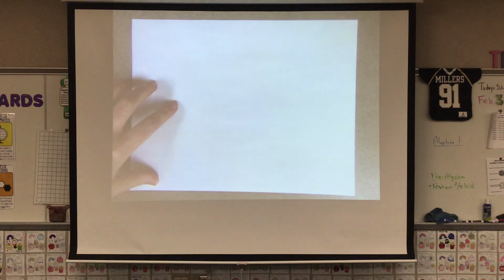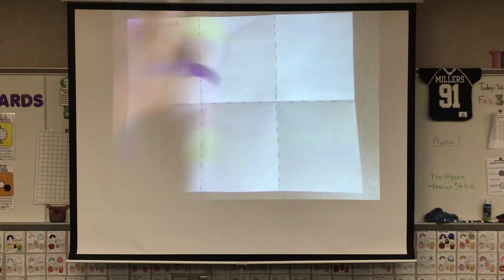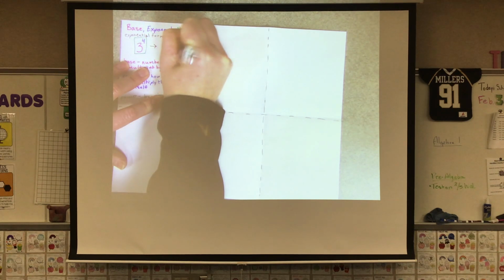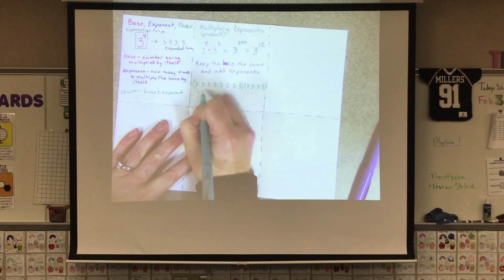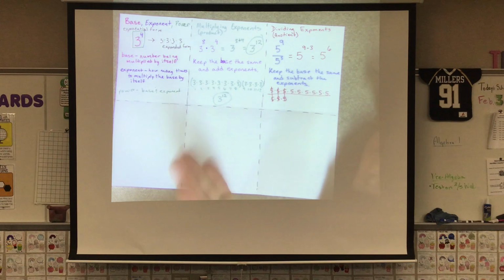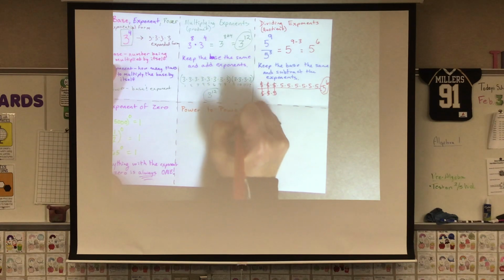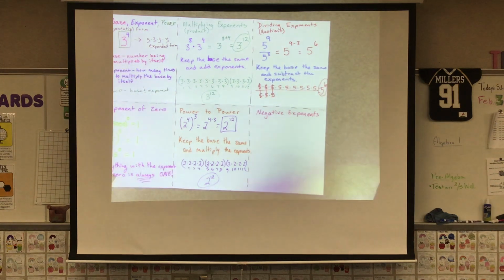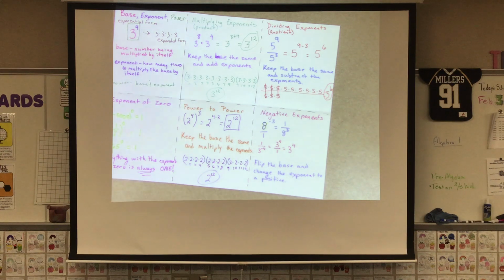Exponent rules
Properties of exponents notes/foldable